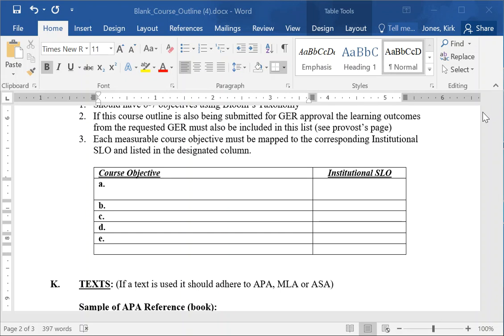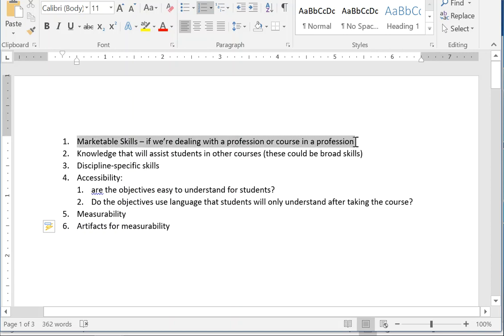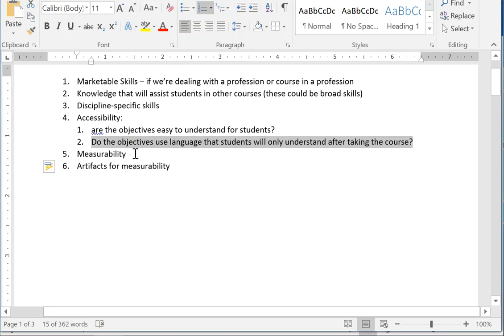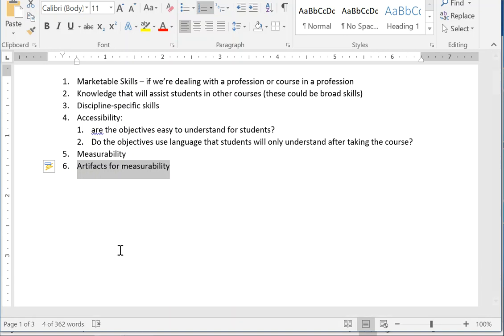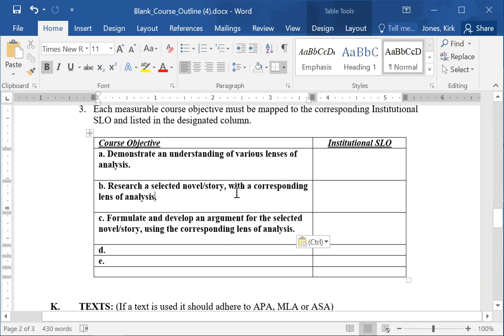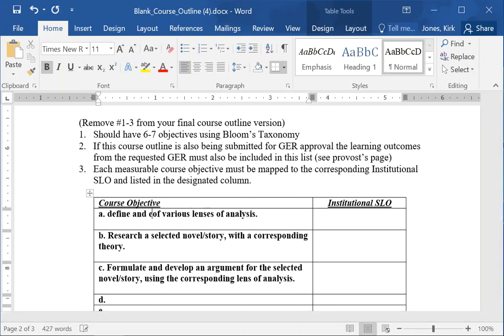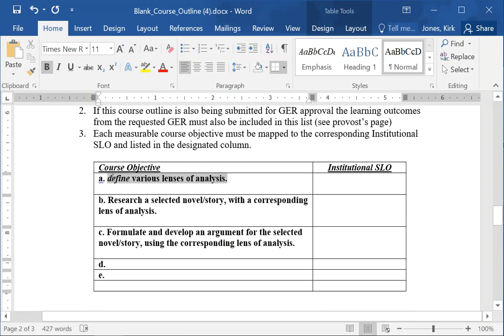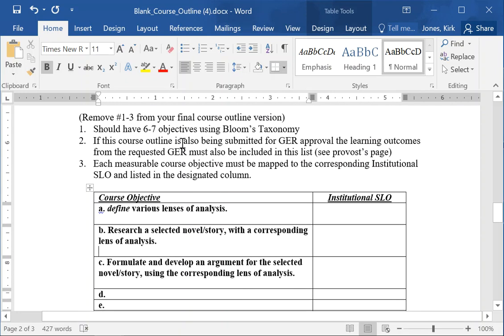Developing Course Student Learning Outcomes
The basic elements of course-level student learning outcome development:

1. Marketable Skills – if we’re dealing with a profession or course in a profession
2. Knowledge that will assist students in other courses (these could be broad skills)
3. Discipline-specific skills
4. Accessibility:
a. are the objectives easy to understand for students?
b. Do the objectives use language that students will only understand after taking the course?
5. Measurability
6. Artifacts for measurability

Here are some terms you'll hear when people discussion course student learning objectives:

Course student learning objectives (CSLOs): what students will be learning in the course 😊

Course student learning outcomes (CSLOs): same thing, just people use "outcomes" instead of "objectives" sometimes.

If someone starts to talk to you about "LOs" or learning objectives, they probably also mean the same thing, but always ask for specificity.

Bloom's taxonomy: provides terms for measurable outcomes. When new courses are developed, curriculum will sometimes review the CSLOs to see if they use Bloom's terms or the outcomes are measurable.

When you determine your CSLOs, think about the ways you plan to test students to see if they meet that CSLO.

Portfolios
student artifacts
discussions
labs
practicals
standardized tests, etc.

This will be very important as you move forward with alignment.

Learning Objective Alignment (LO Alignment): The alignment between course student learning outcomes, program student learning outcomes, and institutional student learning outcomes. It is very simple to determine in theory, sometimes difficult to implement in practice.